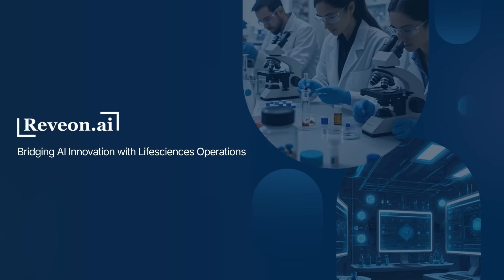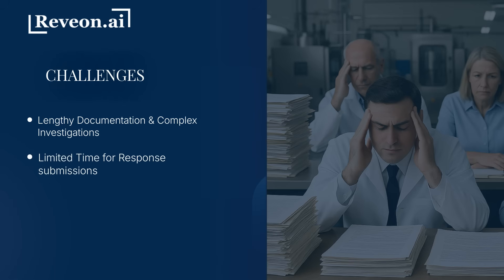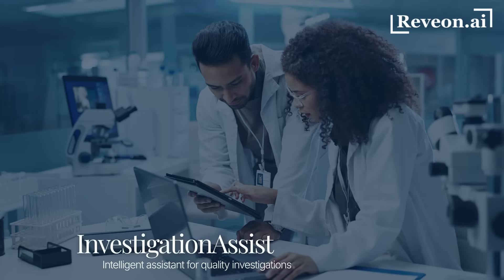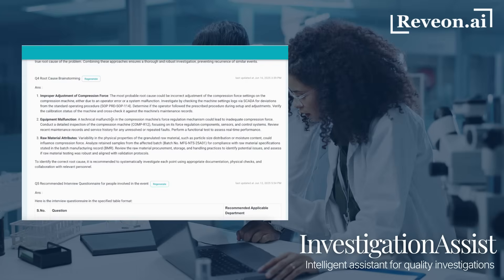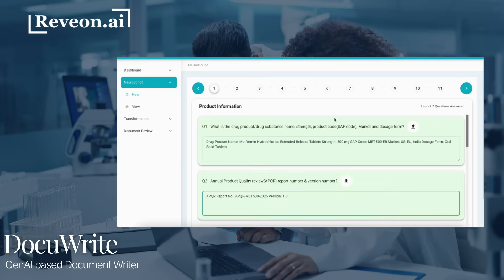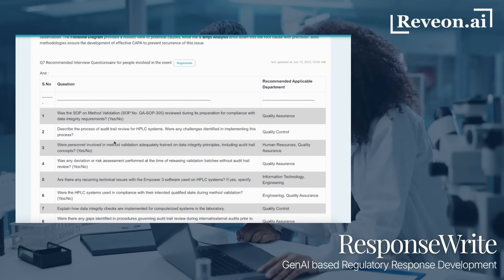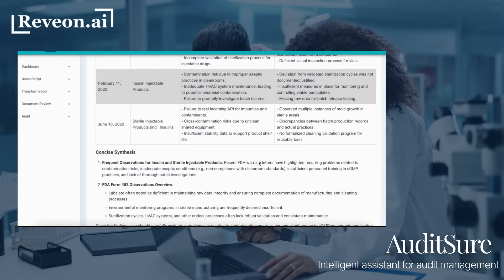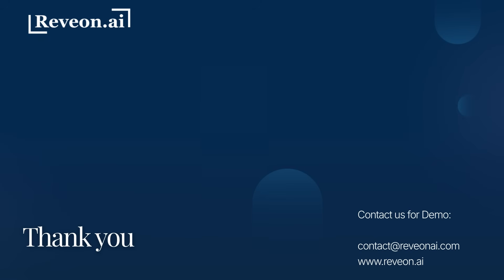GenAI Enterprise Platform for Pharma | ReveonAI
Discover how ReveonAI is transforming the life sciences industry through GenAI powered enterprise platform
🔬 Neuroscript – GenAI-Powered Suite
Automate and elevate compliance operations with tools for:
• Deviation and investigation management including Root Cause Analysis
• Regulatory response drafting
• Document drafting and review (APQR, SOPs, Protocols etc.)
• Audit management - Internal and External

Whether you're streamlining operations or building internal AI capabilities, ReveonAI empowers life sciences organizations to move faster, stay compliant, and lead innovation.